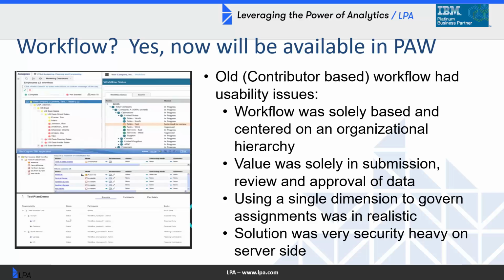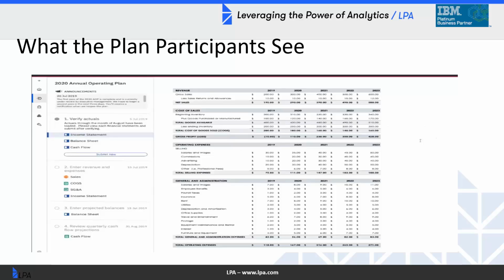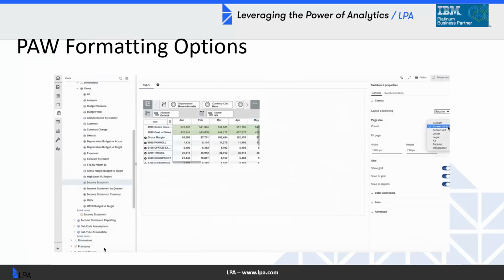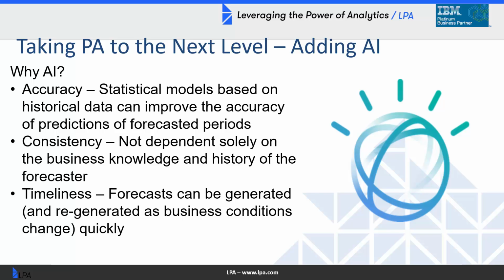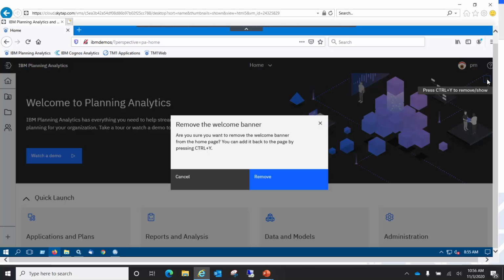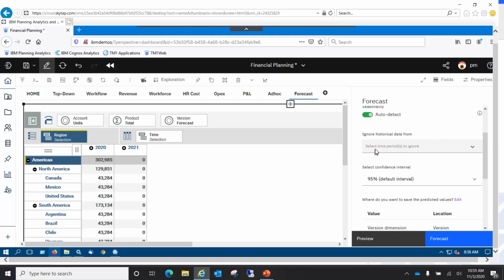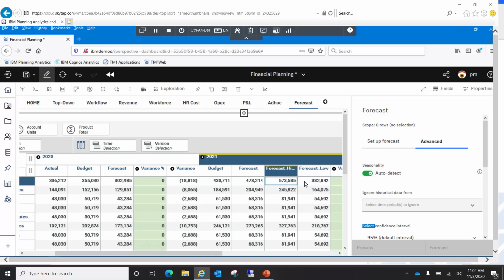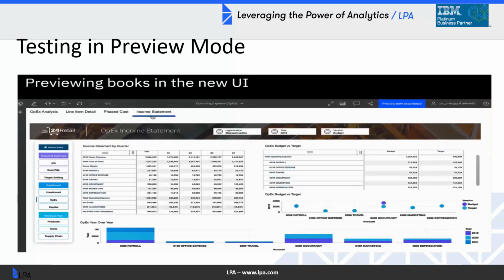What's New in IBM Planning Analytics - November 2020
Join Brendan Austin, Director of Financial Performance Management, for a webinar discussing the latest release of IBM Planning Analytics.